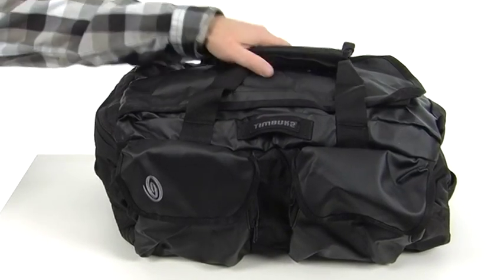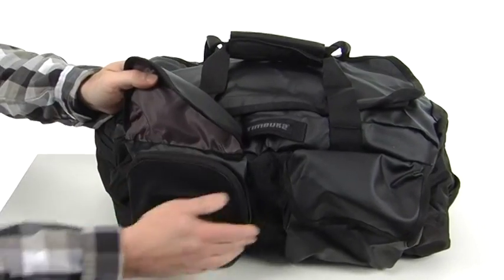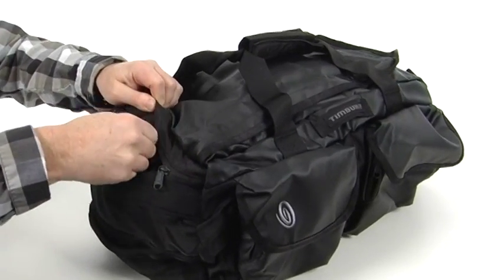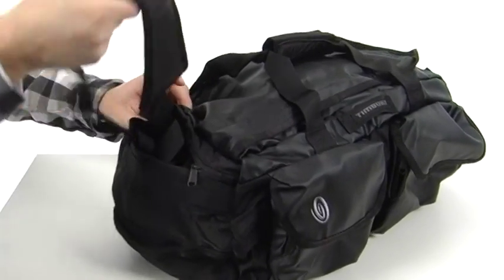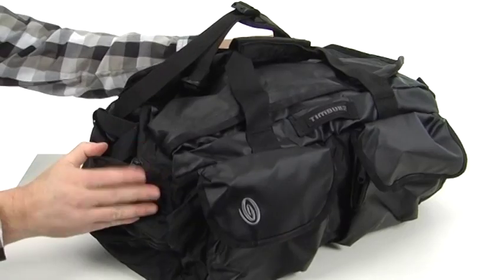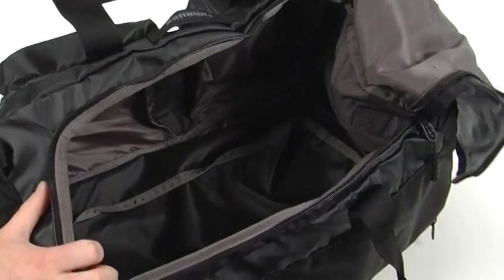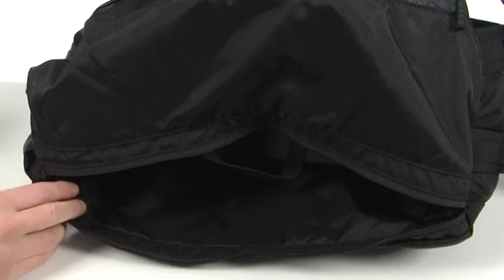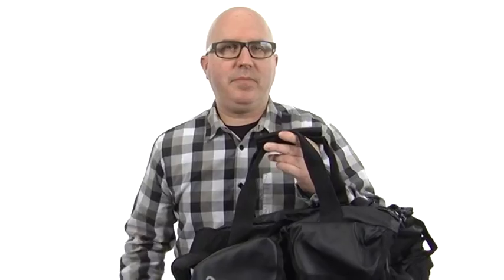Timbuk2 Navigator Duffel (Small) SKU:#8160775